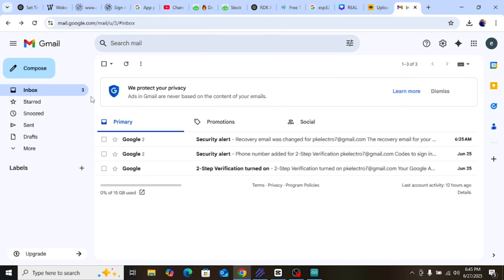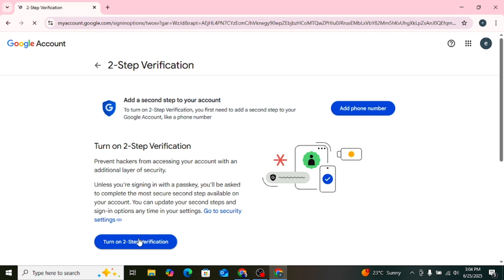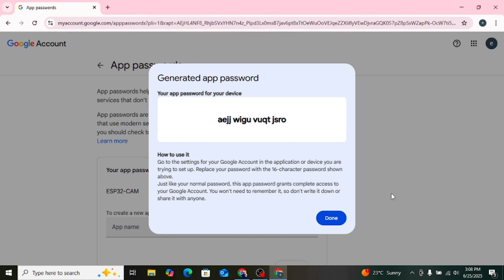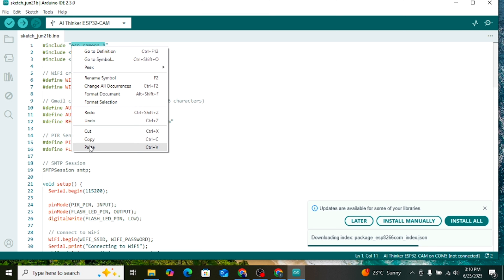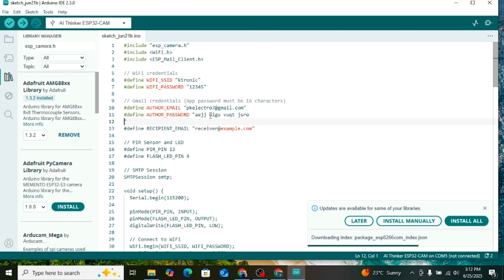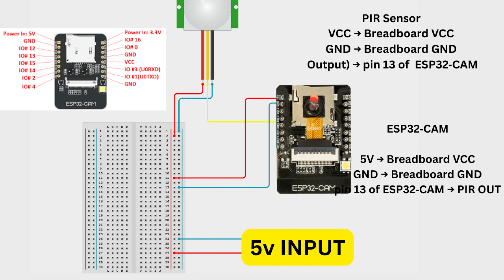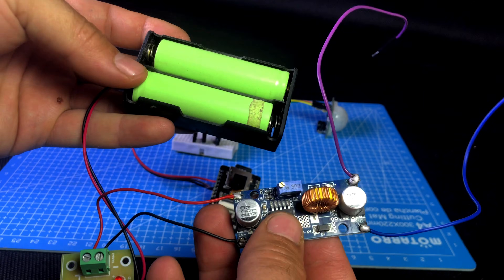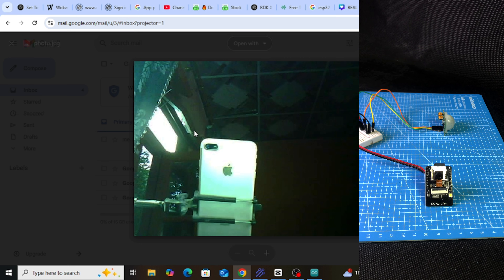ESP32-CAM Motion Sensor Camera | Auto Photo to Gmail | DIY Security Project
Build your own smart motion detection camera with ESP32-CAM that sends photos to Gmail —

In this video, I’ll show you how to build a smart security system using the ESP32-CAM and PIR motion sensor. This project captures a photo automatically when motion is detected and sends it directly to your Gmail!
💡 Features:
✔ Motion detection using PIR sensor
✔ Automatic photo capture
✔ Sends image to Gmail

💬 Got any questions about the ESP32-CAM motion sensor or code? Ask in the comments — I’ll reply!